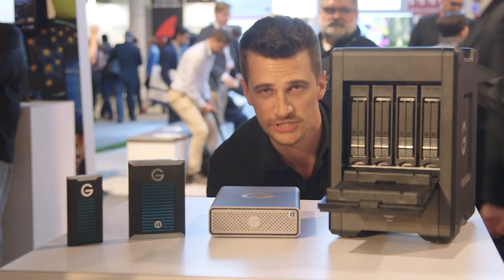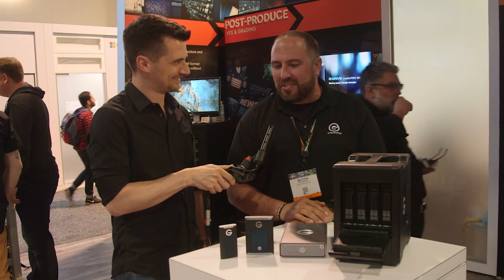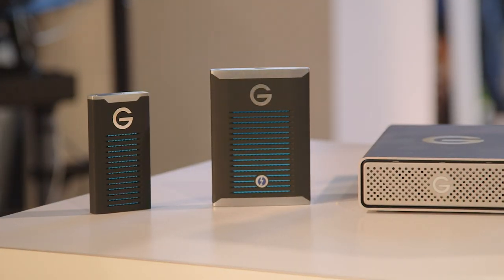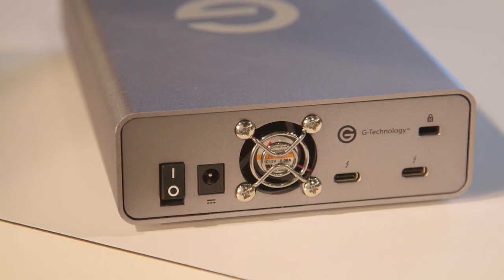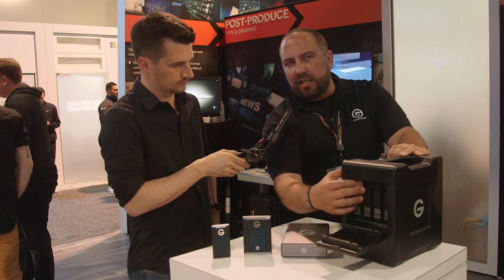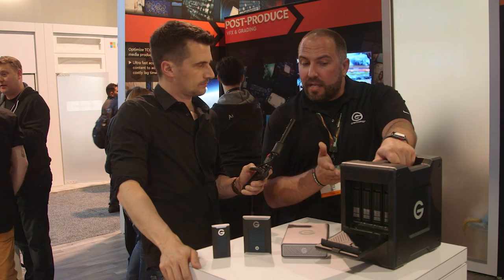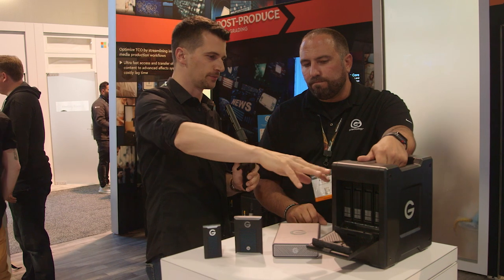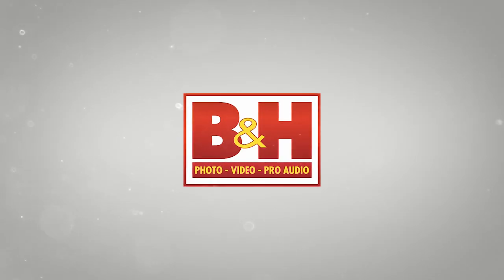G-Technology Presents New Pro SSD Series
G-Technology presents their new Pro SSD line of drives on NAB 2018. It consists of a rugged portable SSD, high endurance desktop SSD, and transportable RAID SSD solution. All new products use highspeed thunderbolt 3 and offer various capacities.